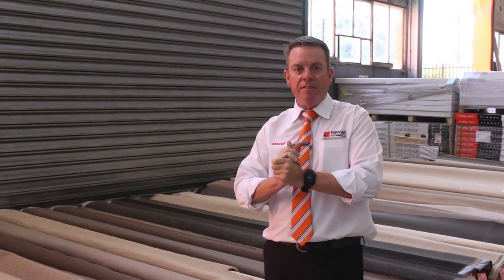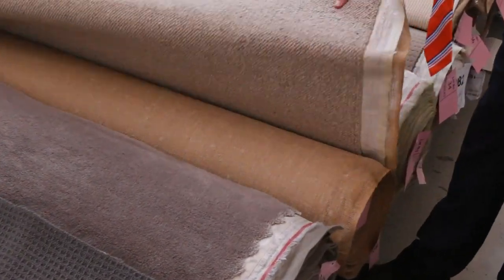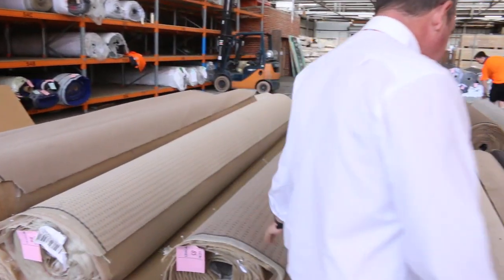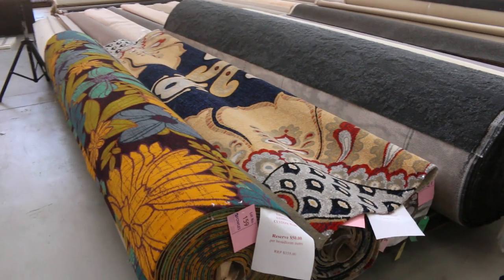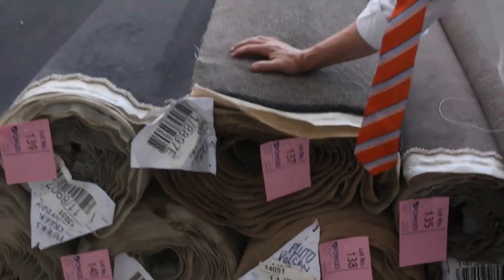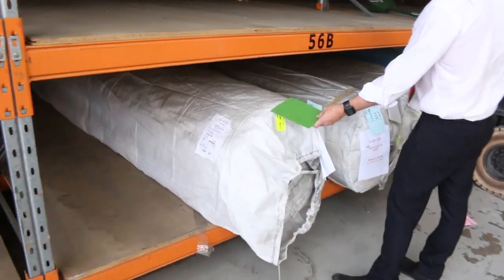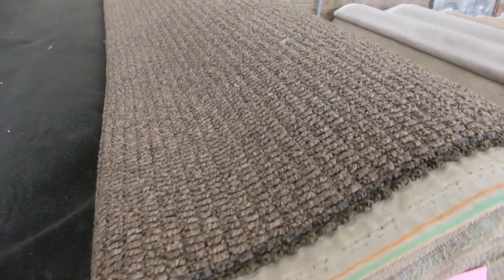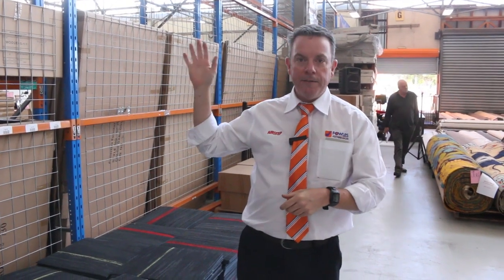Carpet Auction 20 November